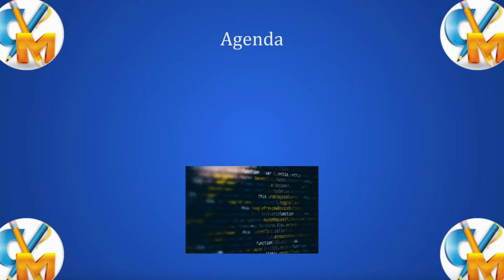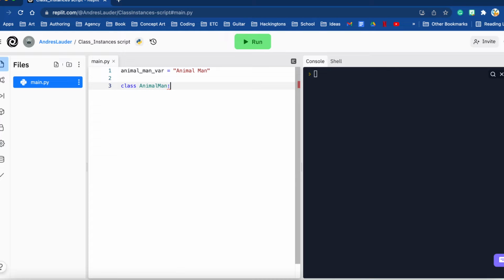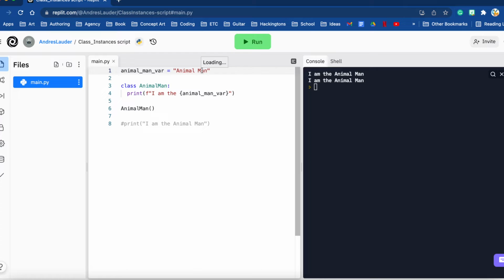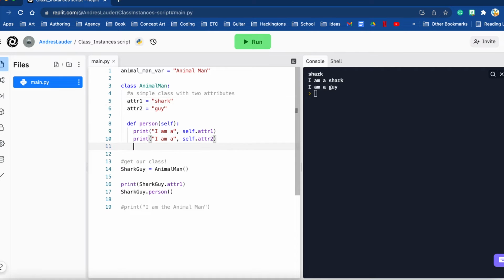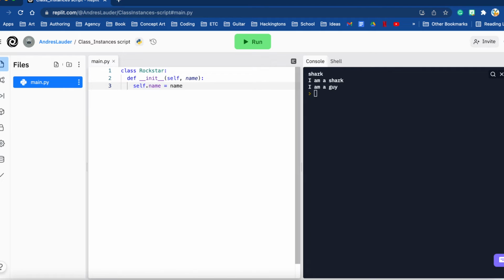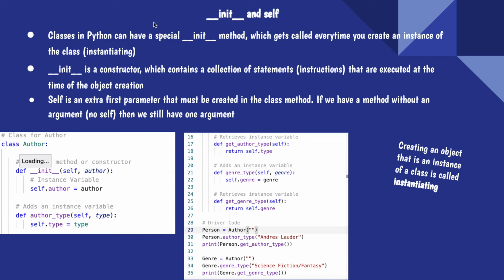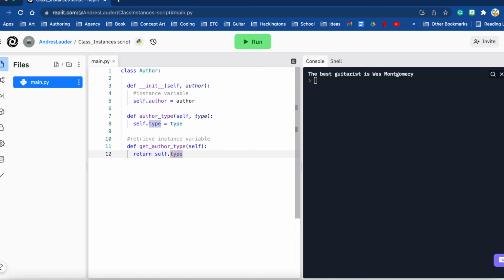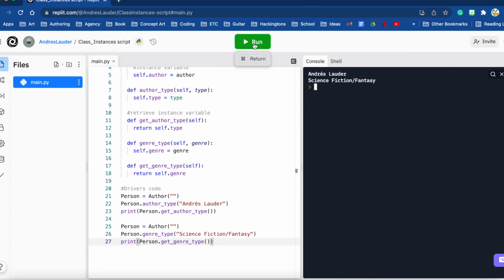#8 Classes, Instances, __init__ and Self - The Comic Master's Ultimate Python Course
Hello everyone! In this video I'll be explaining how to create classes, instanciate objects, and use the __init__ and self keywords. :D